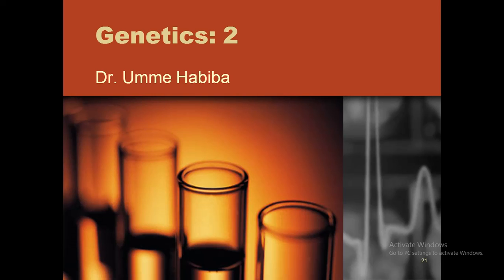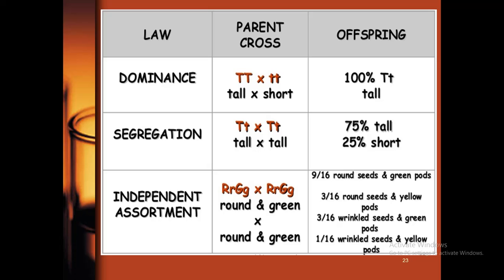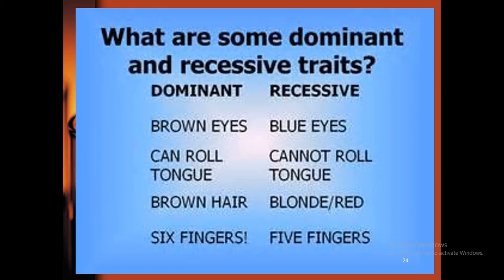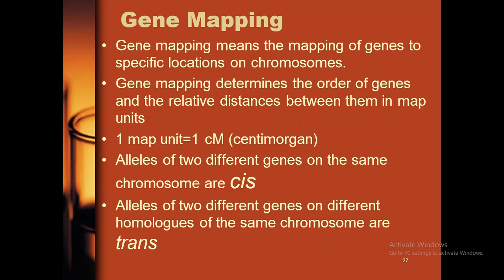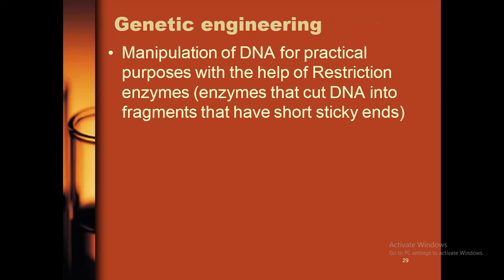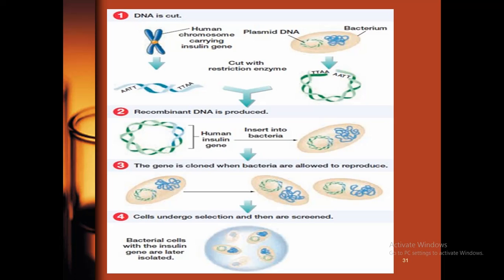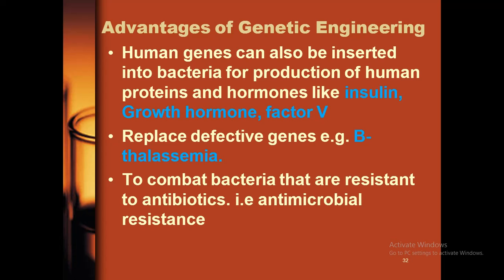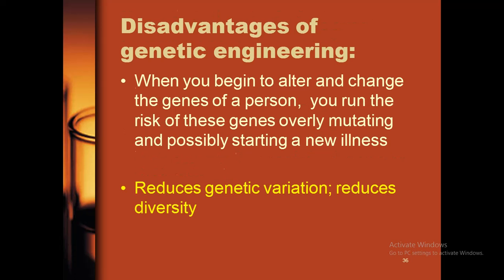Lecture of Dr. Umme Habiba for BS Nursing 2nd Year on Topic Genetics-II